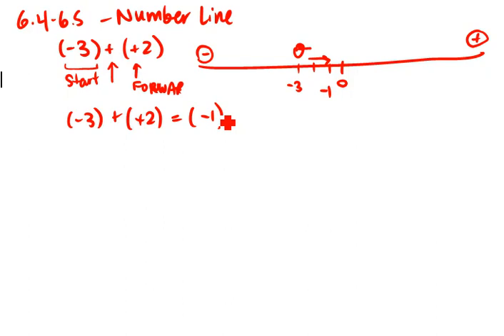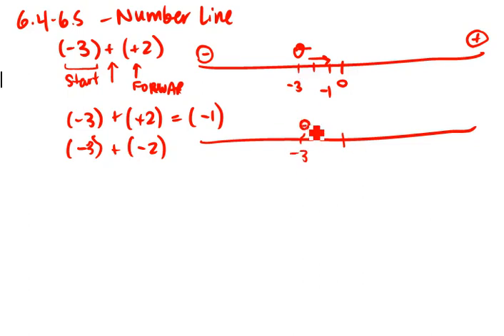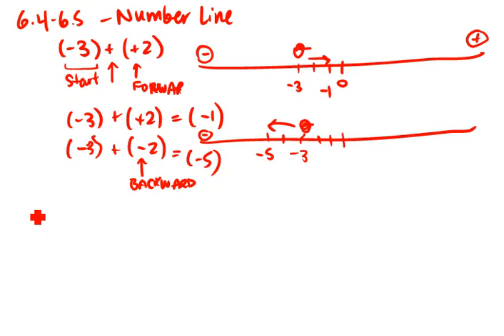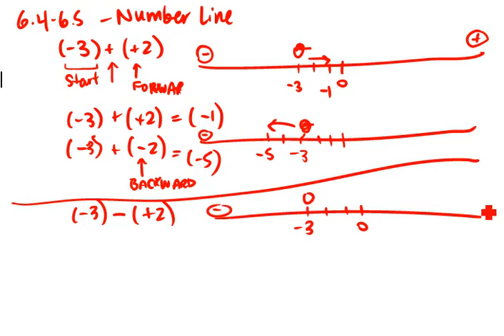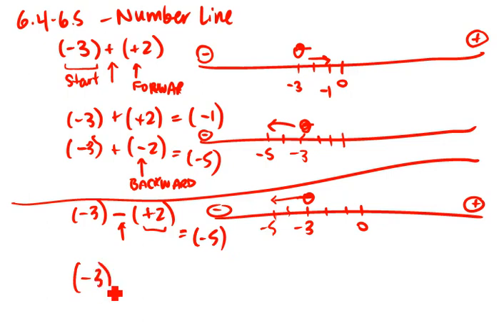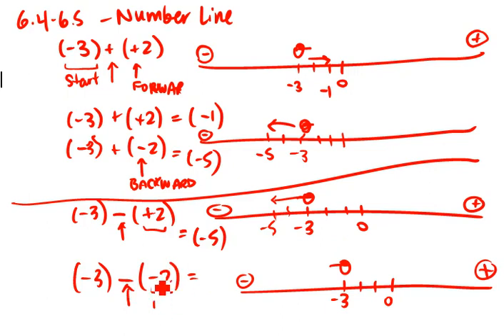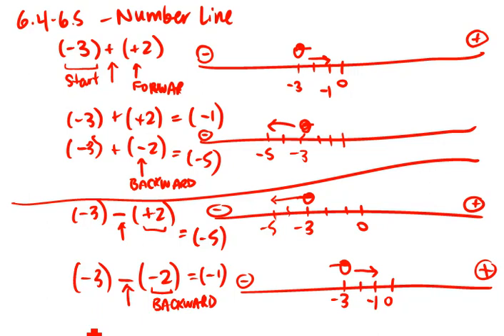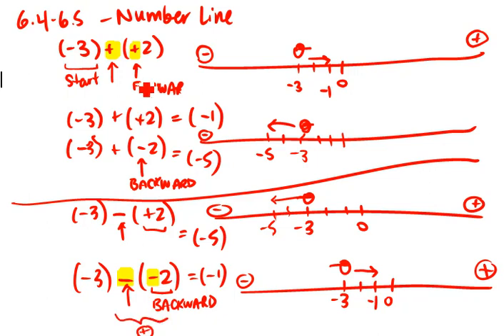6.4 - Integer Addition and Subtraction using a Number Line